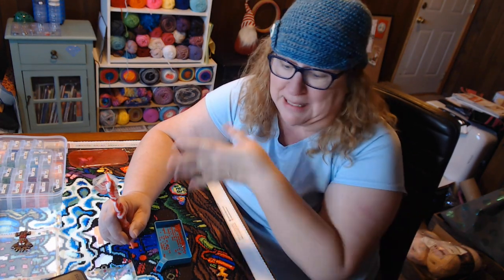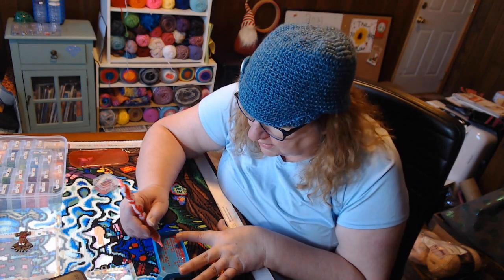Mornings with Crafting Journey - January 29, 2021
The journey continues on my daily morning crafting and diamond painting talk show.  Lets discuss current events, This day in History, What's happening in the community and more!